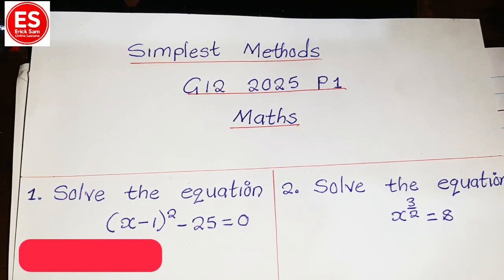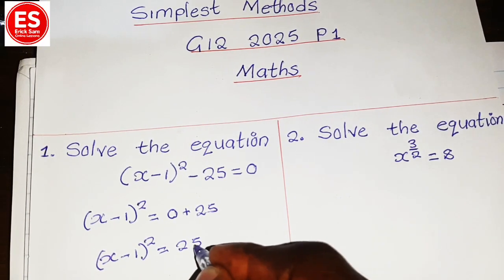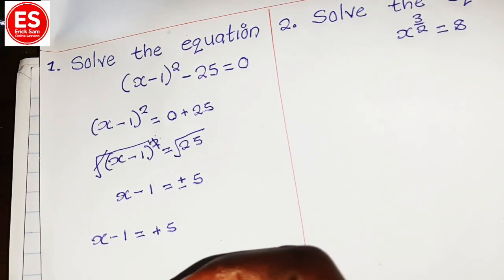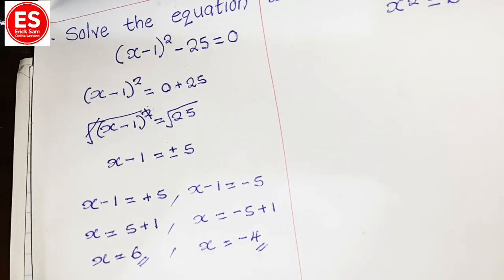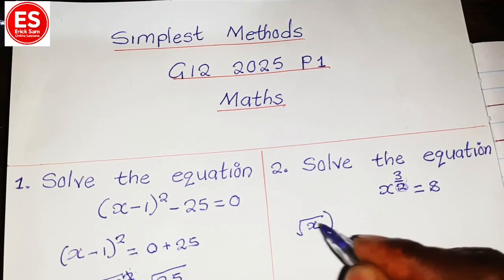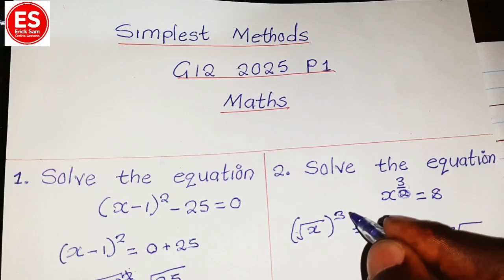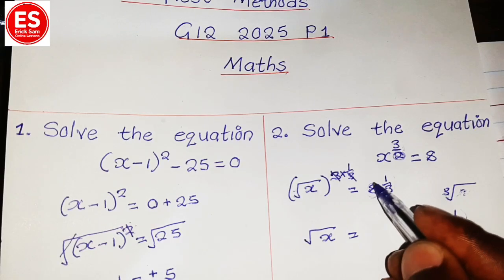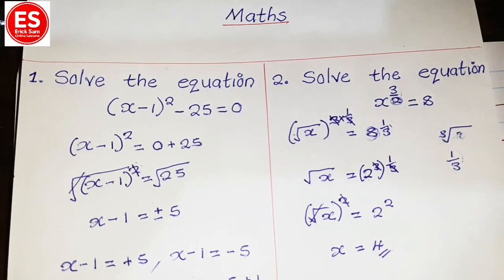Simplest Methods Maths | Q12 2025 P1 | Solve Equations Easily | Exam Preparation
Master Simplest Methods in Maths with this G12 – 2025 P1 problem-solving session!
In this video, we solve important exam-level equations step by step, using clear logic, shortcuts, and easy explanations that help you save time and score higher marks.
Whether you’re preparing for board exams, competitive exams, or concept revision, this video breaks down:

Working with exponents and powers

Smart simplification techniques

📌 Perfect for students who want clarity, confidence, and speed in Maths.
👉 Watch till the end to strengthen your fundamentals and ace similar questions effortlessly!